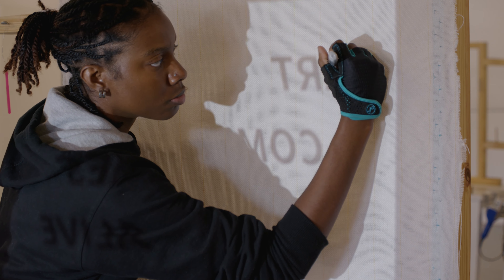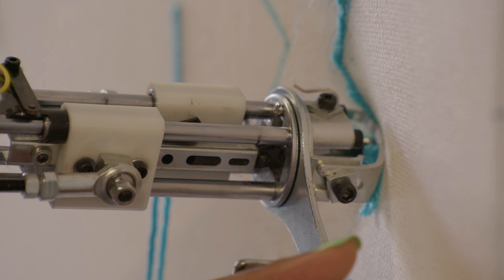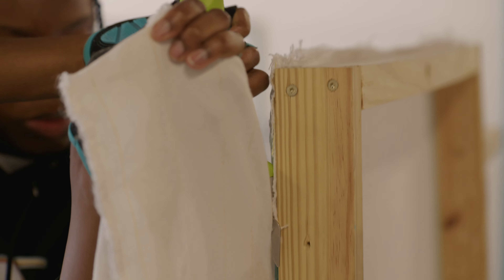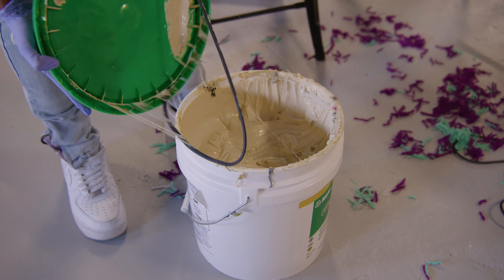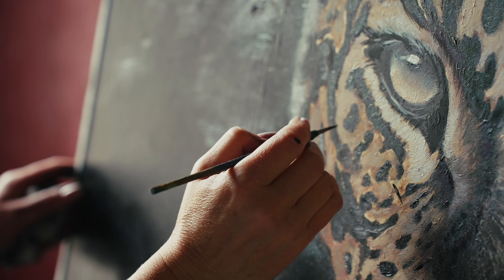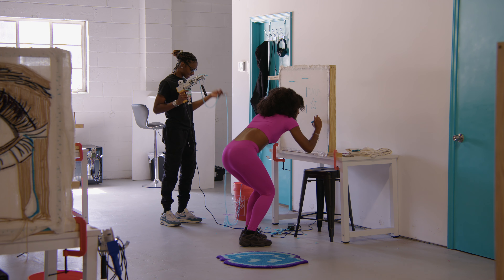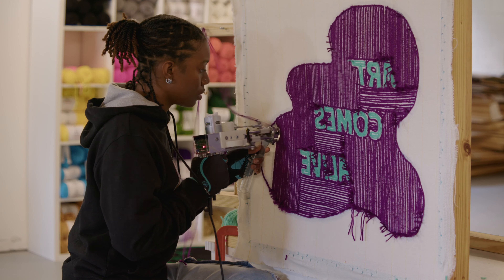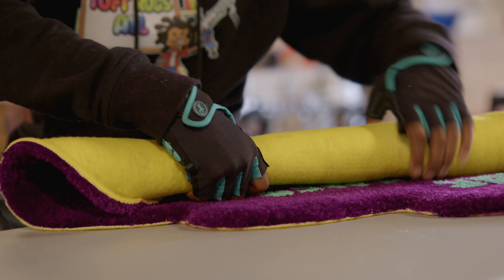Art Comes Alive | Tuft Rugs ATL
From yarn to art, Nia Lawson of Tuft Rugs ATL transforms fibers into bold, clean-cut rugs. This trending medium of rug tufting has taken the internet by storm, combining personality, creativity, and utility to create stunning home decor pieces. Join Nia as she guides us through her studio, showcasing her craft and process. Discover the techniques, tools, and inspiration behind each unique piece, and let your creativity be ignited.